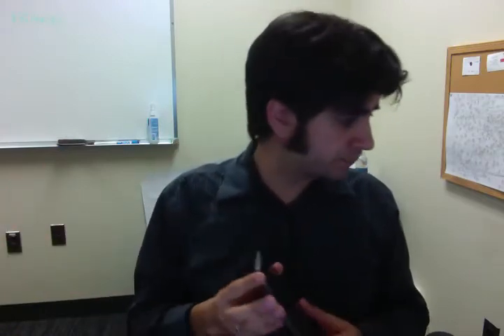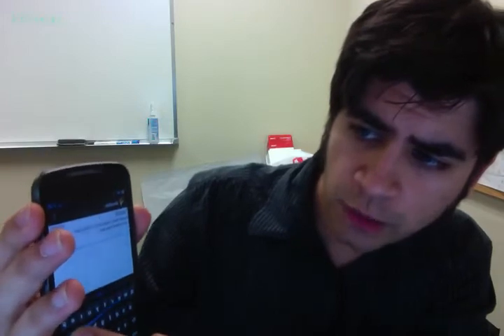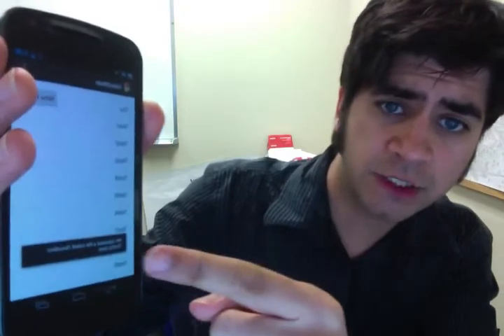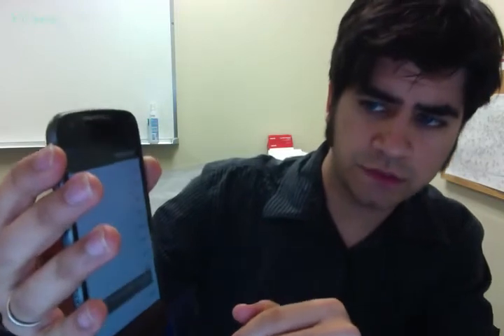CS683 Mobile Project Presentation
A presentation on my text-editor project, Brouillon, for MET CS 683 Mobile App Development.